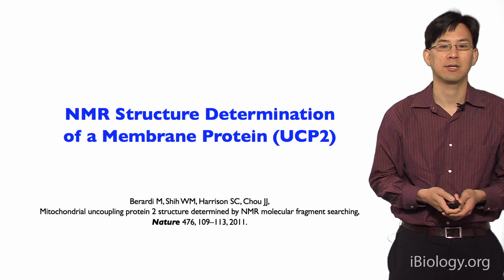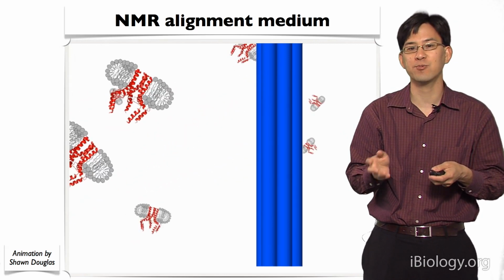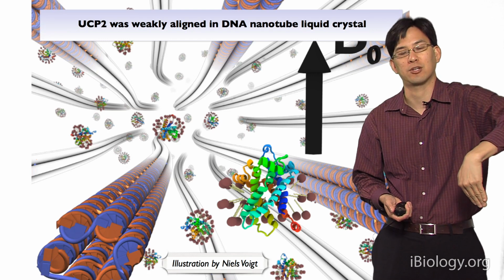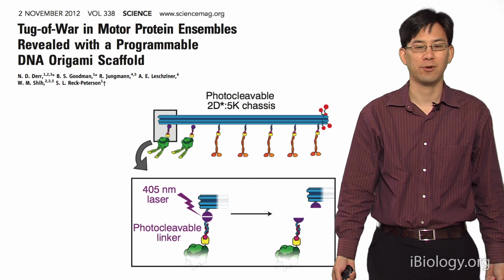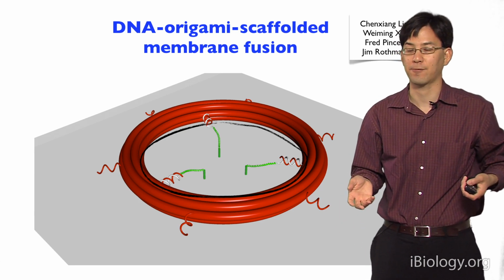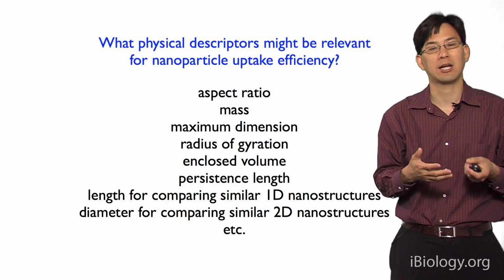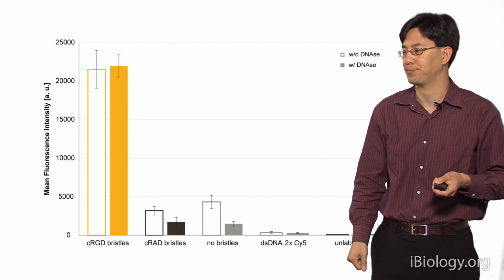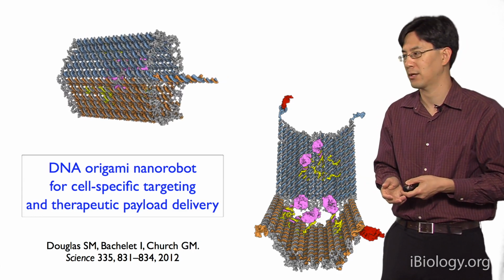William Shih (Harvard) Part 3: DNA-Nanostructure Tools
Talk Overview: Shih describes how DNA can be used as a building material to construct nanoscale objects.  A long strand of DNA can be made to fold into a flat "sheet" by introducing short oligonucleotides that base pair with the long DNA strand and form crossovers to hold the structure together.  Engineering complementary sticky ends onto some of the "sheets" allows the DNA to self-assemble into 2-dimensional shapes. Ultimately, these flat sheets of DNA can be designed so that they will self assemble into 3-D nanostructures or "DNA origami", even larger than a ribosome.
In Part 2, Shih describes a complementary DNA building technique that uses DNA "bricks" rather than "sheets" to build 3-dimensional nanostructures.
In the last section of his talk, Shih describes some of the practical uses of DNA-nanostructures. For example, DNA nanotube liquid crystals can be used to help align proteins in NMR experiments leading to improved atomic-resolution structures.  DNA nanostructures may also prove useful as a mechanism to deliver therapeutics to cells and Shih and his colleagues have investigated the ability of nanostructures of different sizes and shapes to be taken up by cells.

Speaker Biography: William Shih is an Associate Professor in the Department of Biological Chemistry and Molecular Pharmacology at Harvard Medical School and the Department of Cancer Biology at the Dana-Farber Cancer Institute.  He was a graduate student in the Department of Biochemistry at Stanford University, and a postdoctoral fellow in the Department of Chemistry and Molecular Biology at the Scripps Research Institute.

William's lab investigates methods to design self-assembling nanostructures made from DNA.  This process, called "DNA Origami", could be used to develop absolutely tiny devices for use in biomedical applications .  For his research, William received the New Innovator Award from the National Institutes of Health, in 2008.